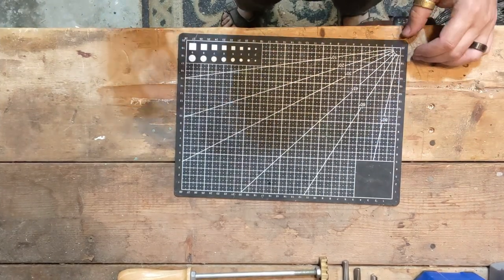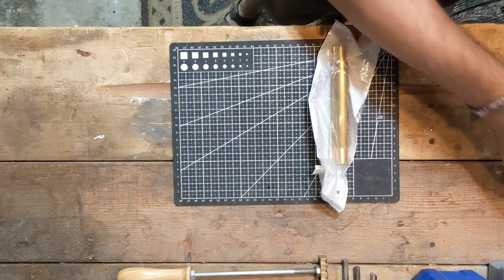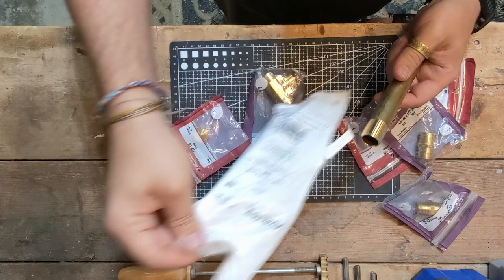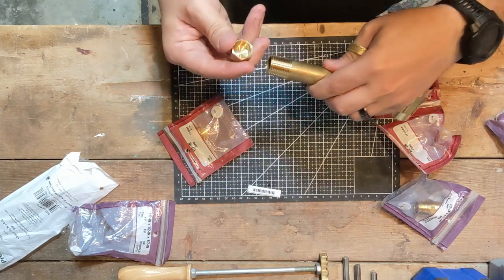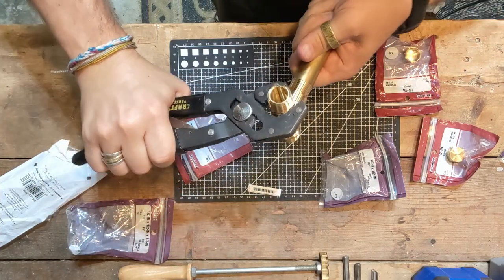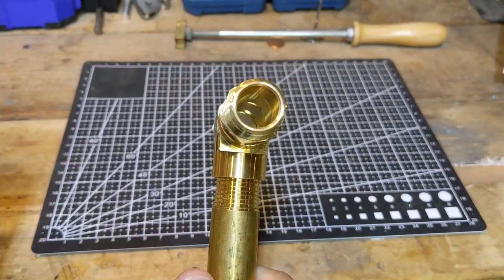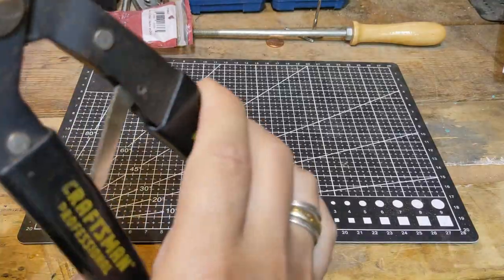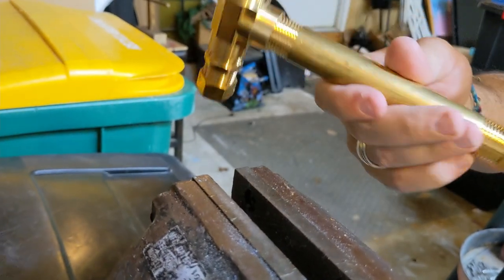Made from Hardware Store Parts!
I was at the big box home store again the other day, and found parts to make a little brass hammer, in addition to the one I made a few weeks prior (link below in related videos!)